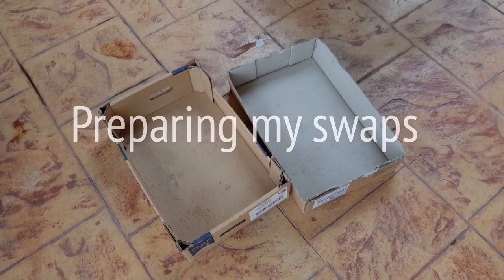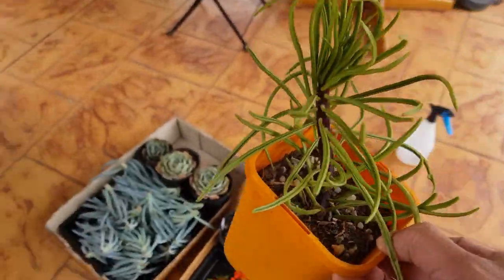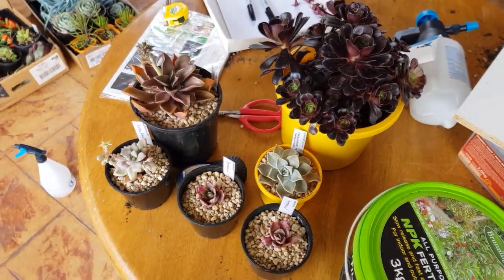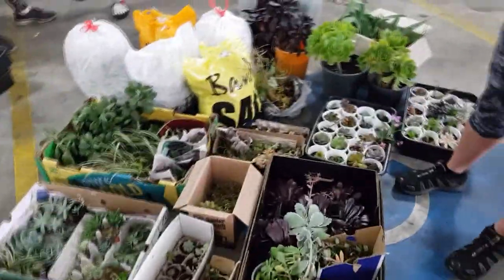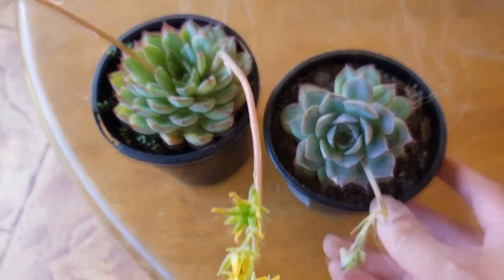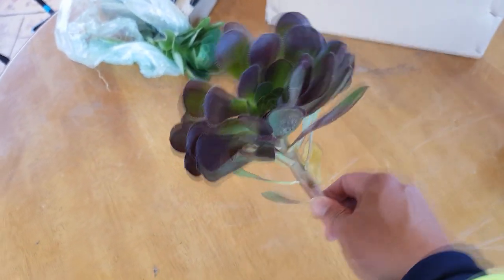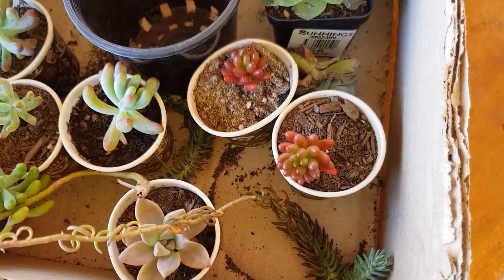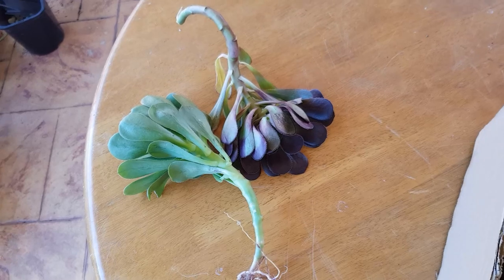#12 You should go on a swap meet!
LET'S PLANT!
EP 12 - Succulent swap meet

I recently attended a swap meet. This is the second one I have attended from my local swap group. There's more people that the last time.

I like swap meets, because I get to see the people that I've mostly been interacting with online only. Plus it's always nice being able to hang out with people with similar interests.

Try asking your local groups if they want to do a swap meet, if you are not doing it yet. It's a nice way to trade plants and make new friends!